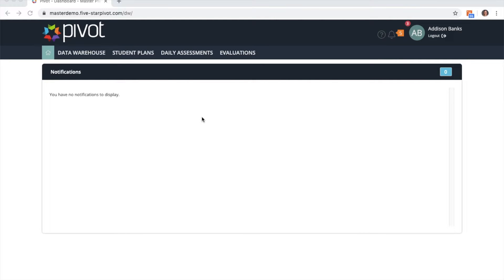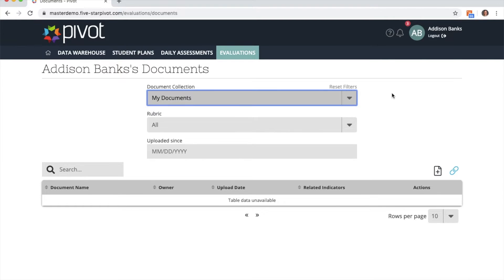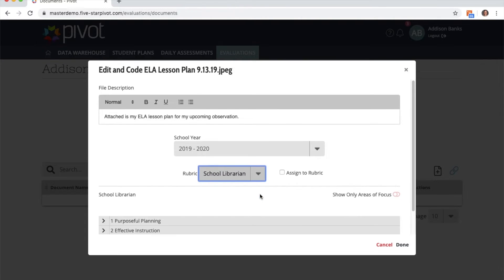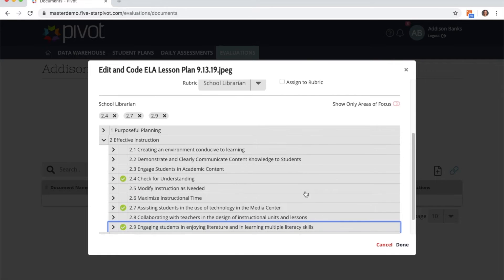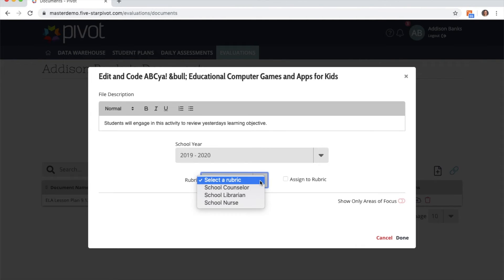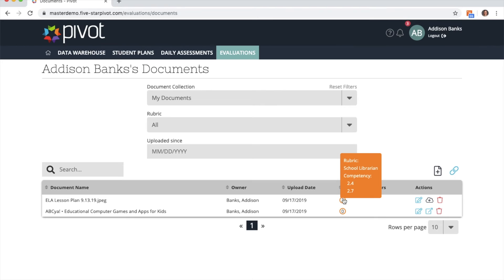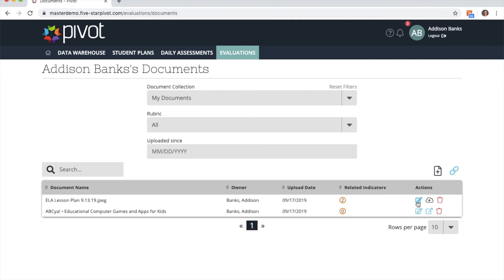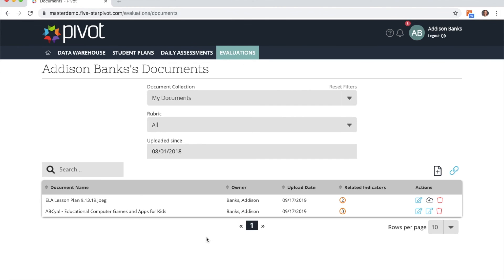Pivot Documents Page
In this short video you will learn how to navigate the updated documents page. Let's walk through how to upload new documents, how to assign documents to a rubric, and how to code your document to related indicators.